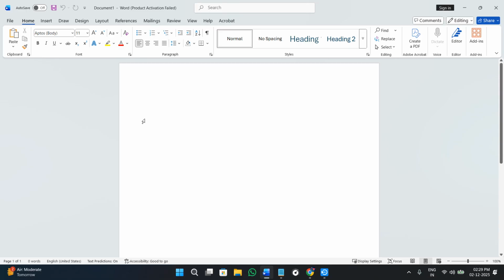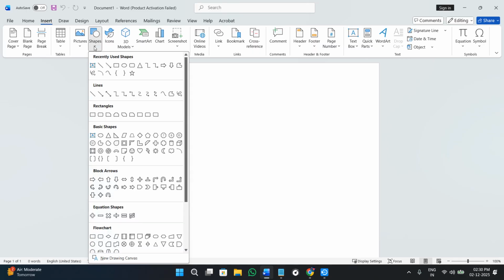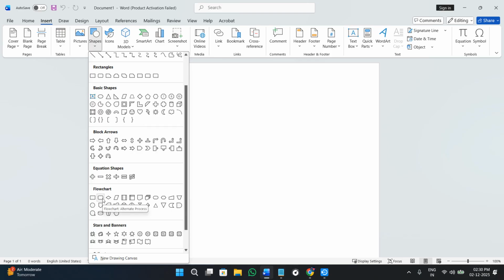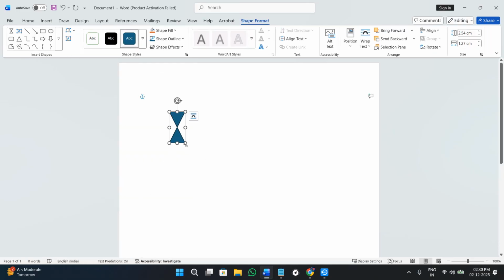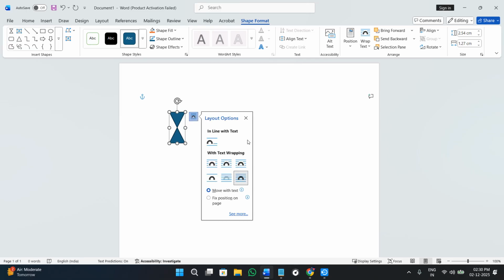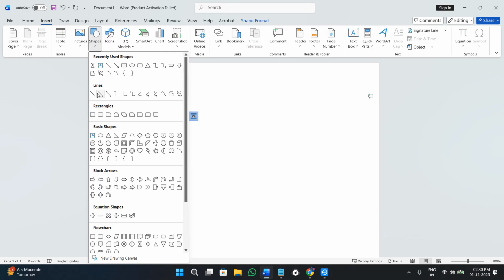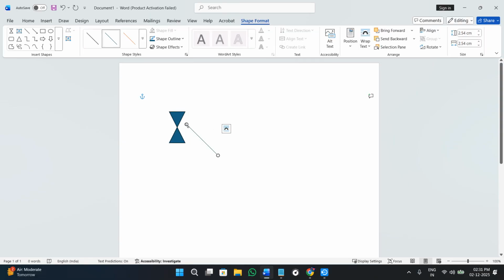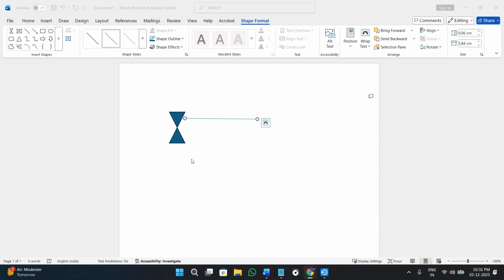How to Make a Flowchart in MS Word Easily (Quick Guide)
Learn how to make a clean, professional flowchart in Microsoft Word with this quick and easy guide. This tutorial walks you through choosing shapes, adding connectors, formatting elements, and arranging your layout so your flowchart looks polished and easy to understand. Whether you're creating a school project, a workflow diagram, or a business process map, this step-by-step walkthrough helps you build it quickly without needing any extra tools.

Perfect for beginners and anyone who wants a simple way to design flowcharts directly inside MS Word.